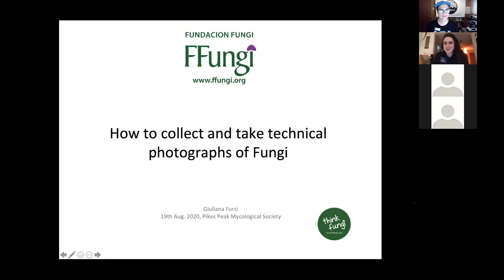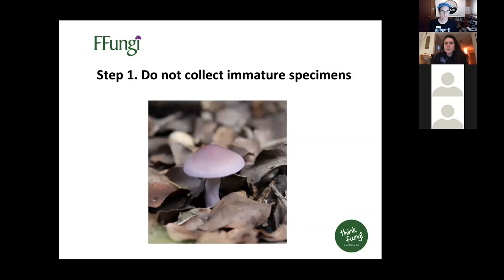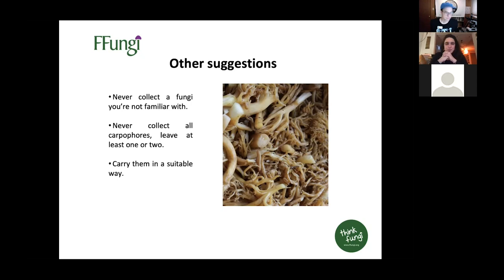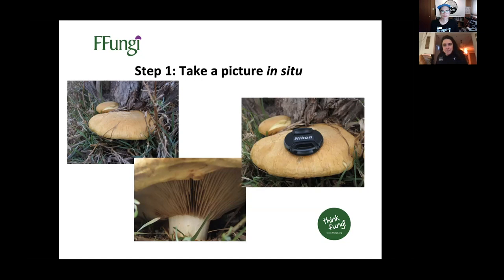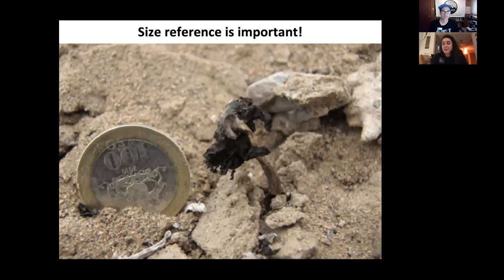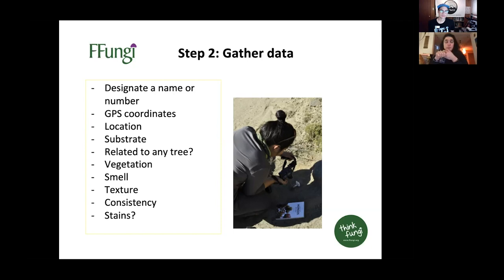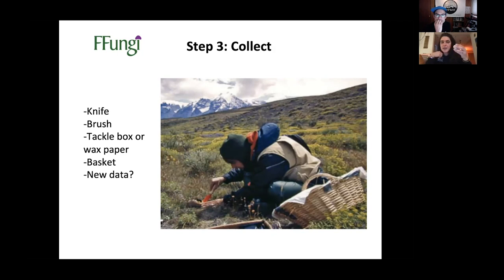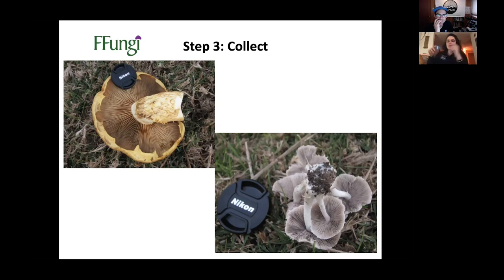“How to correctly collect and voucher fungi so your encounter is meaningful to science"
Giuliana Furci, executive director of Fundacion Fungi in Chile, gave this presentation on how to collect, photograph and voucher fungi to the Pikes Peak Mycological Society on August 19, 2020.
FunDiS thanks Fundacion Fungi and Pikes Peak Mycological Society for allowing FunDiS to share this presentation.

Giuliana Furci has been devoted to mycology since 1999. Her inescapable drive to “How to correctly collect and voucher fungi so your encounter is meaningful to science” Giuliana Maria Furci George-Nascimento study Chile’s fungi has led her to travel the country looking for fungal fruit bodies in different environments and ecosystems. In 2007 she published “Fungi Australia– Field Guide to the Outstanding Fungi of Chile”, and later, in 2013, [“Fungi of Chile, the Field Guide”] which is currently the only book on Chilean Fungi with pictures of its species in their natural habitats. She has contributed to various publications such as “Chilean Biodiversity, Heritage and Challenges” (CONAMA, 2006 and 2008) and “Microforests of Altos de Cantillana” (FPA, 2013).